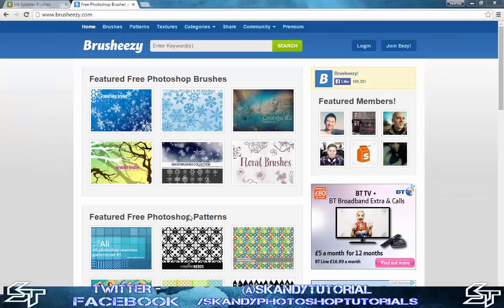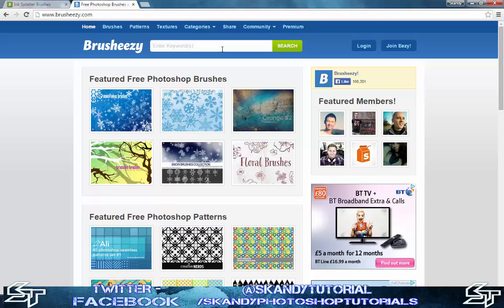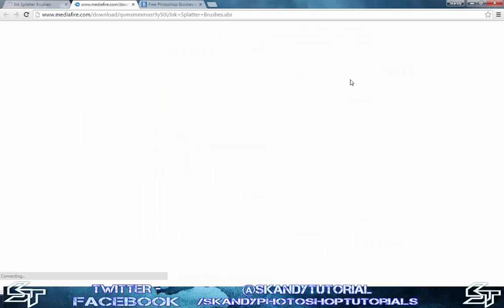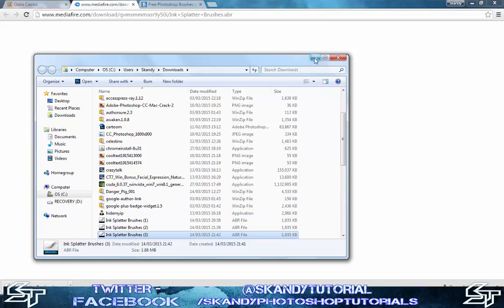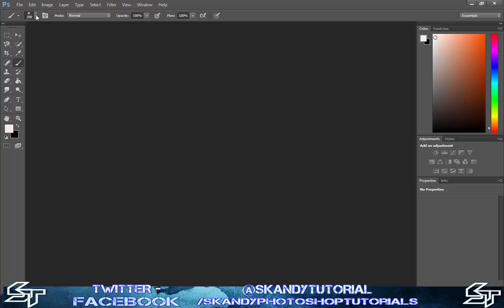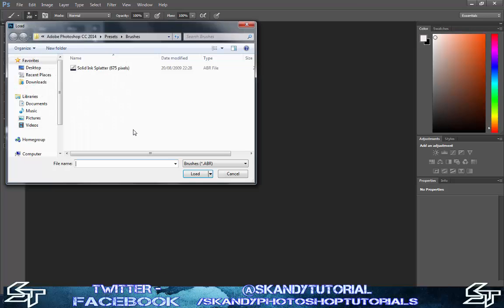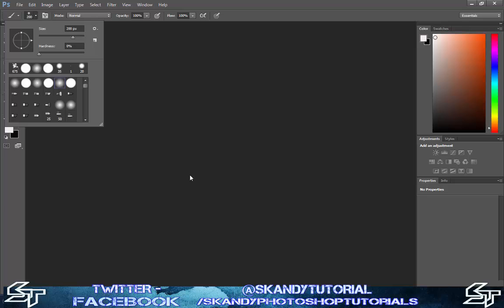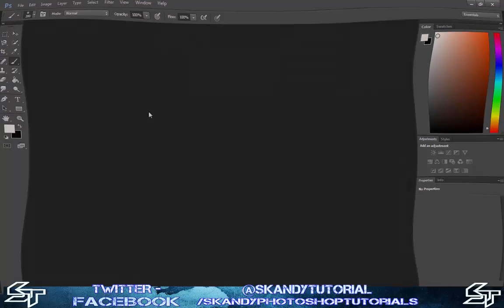Download & Install Custom Brushes - Photoshop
In this episode we learn how to install custom brush presets on Adobe Photoshop CC. as they have a wide selection of custom brush presets to choose from and easily install on Adobe Photoshop.

Install and Download Custom Brush - Written tutorial

Firstly find the custom brush preset that you wish to use, i use and save it to your desktop or open the file folder location as soon as it has been downloaded.

Now open Adobe Photoshop and select the Brush Tool by Pressing B on the keyboard. In the top left corner of Photoshop open up the Brush menu ( where it says the brush size in px ) and a menu box will appear. In the top right of the brush settings click the cog and select load brushes.

Now drag and drop the downloaded brushes into the Load Brushes Folder and double click to select the brush. Now ehn you select a brush in the top left hand menu you will see your new brush presets loaded in at the bottom!

You have now completed the Download and Install Custom Brush Preset Tutorial in Photoshop!